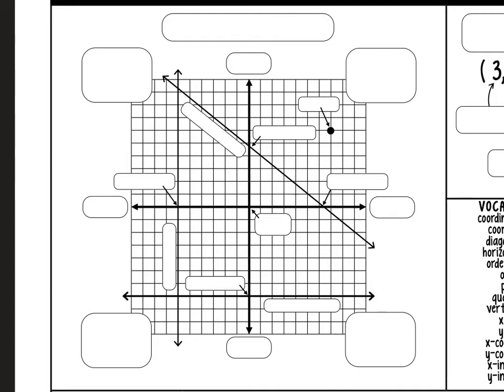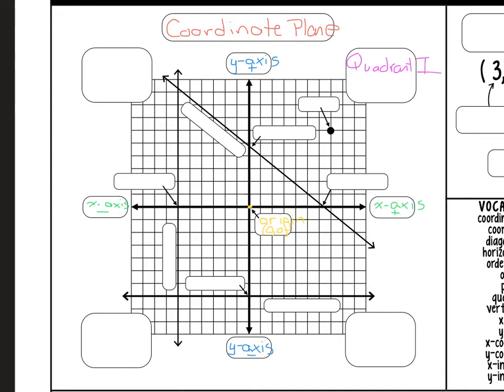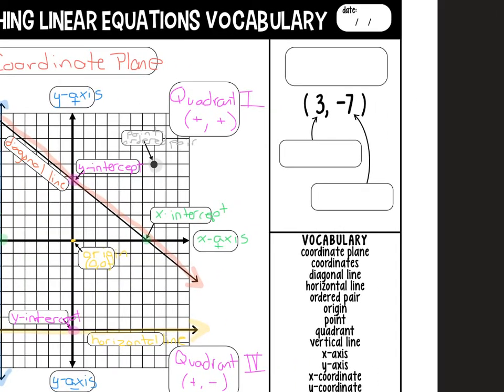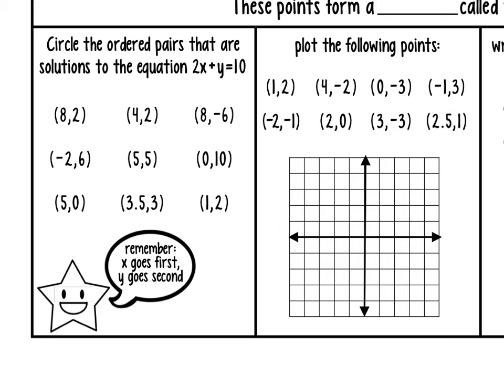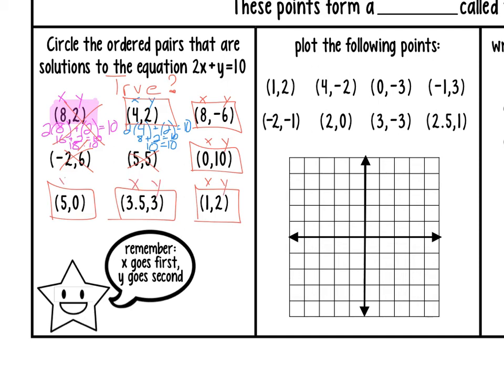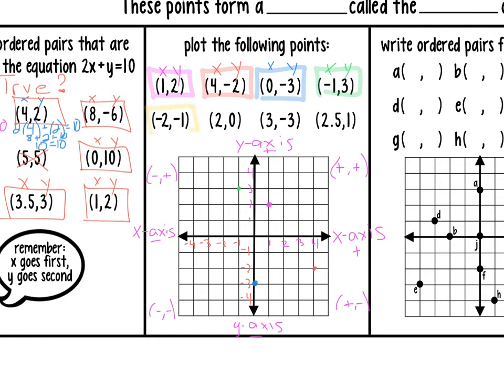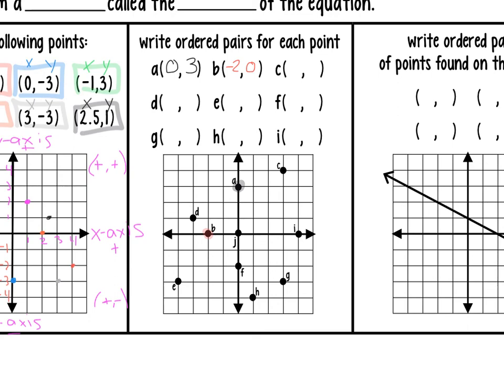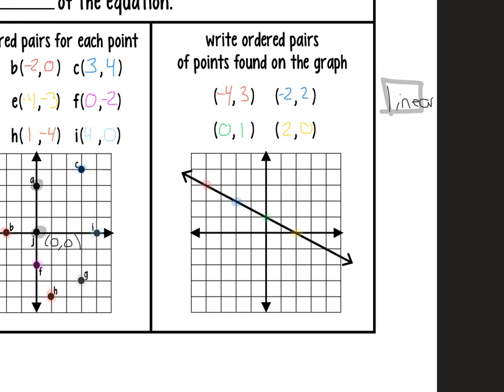October 13, 2020